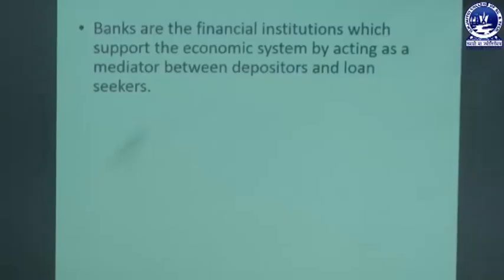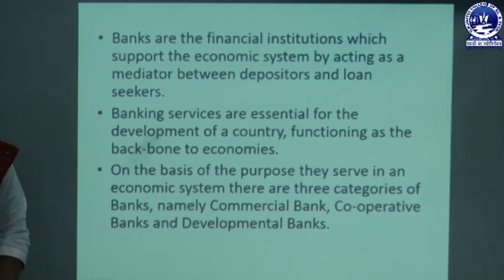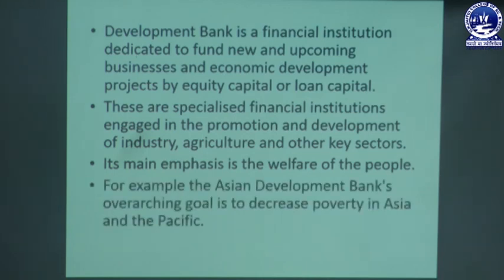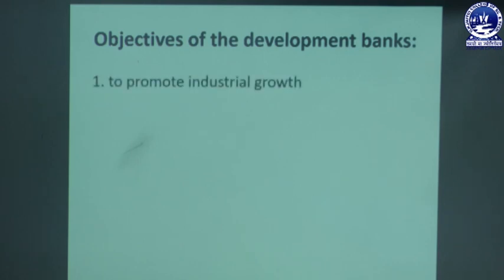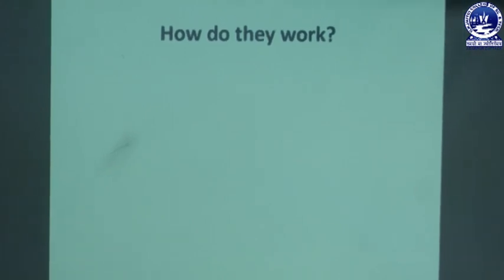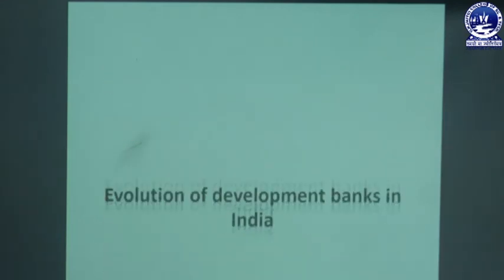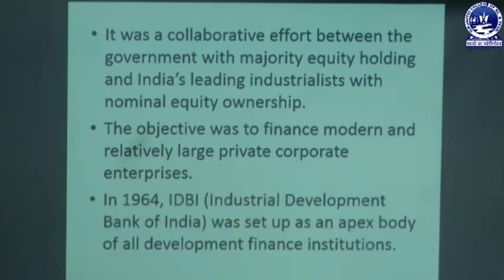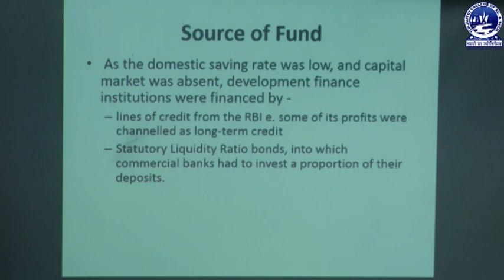FMI: DEVELOPMENT BANKS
This video is about development banks, it's objectives and how it works.
This is made by Miss Amitabala Patra, HOD, M.Com(F&C).